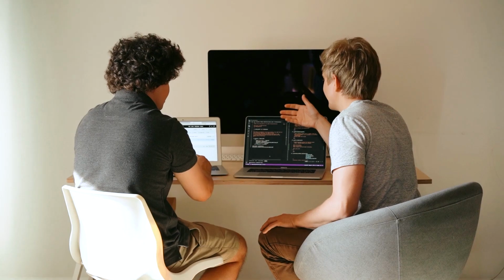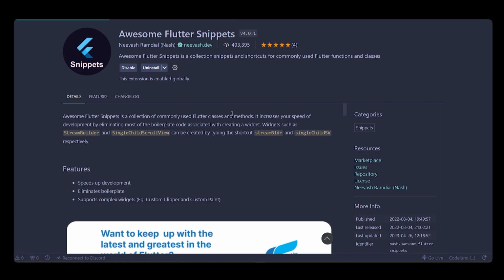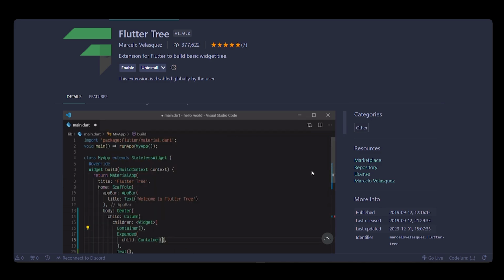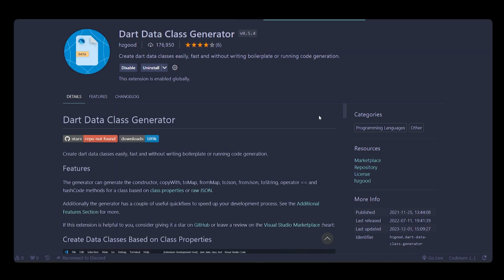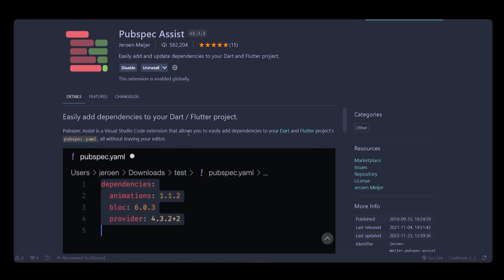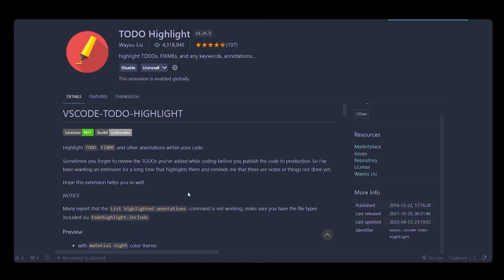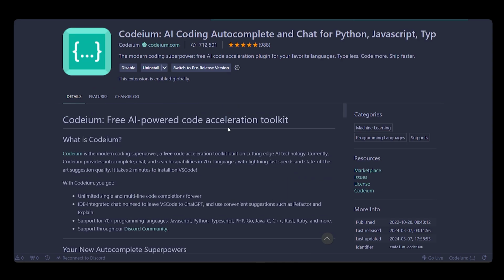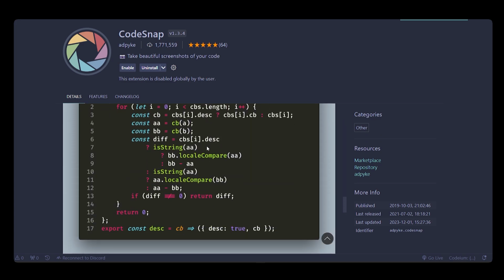Top 10 VS Code Extensions for Flutter!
Unlock the full potential of Flutter development in 2024 with these essential VS Code extensions! Elevate your coding experience with a curated collection of tools designed to supercharge your Flutter projects and revolutionize your workflow.